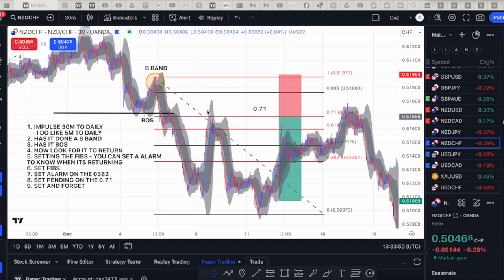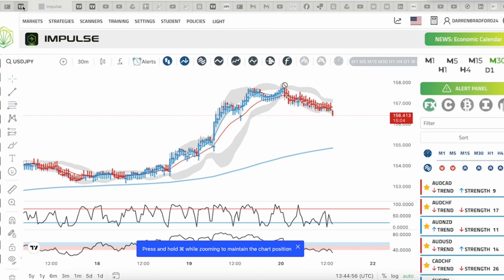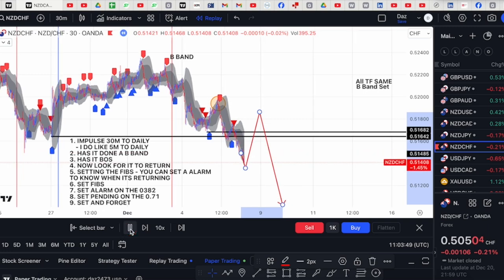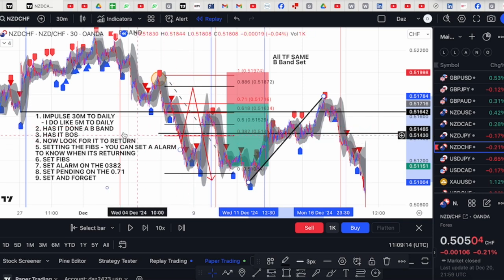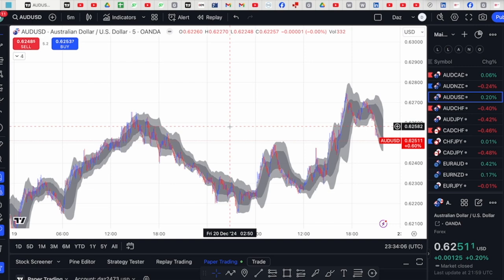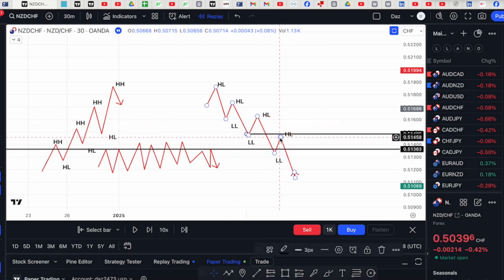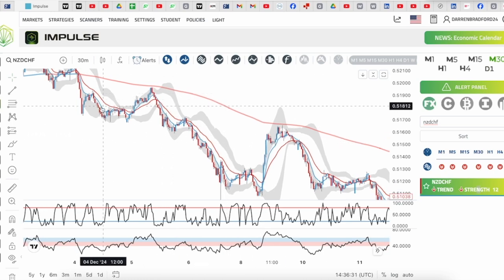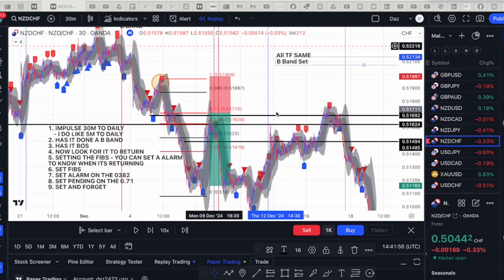Step by Step 0 71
Step By Step  0.71 strategy

Impulse for the Pairs
B Band Break
BOS - Break of Structure
Set FIBS
Pull back to the 0.382
Set Pending on the 0.71
Set and forget

IMPULSE MAKES YOUR LIFE A LOT EASIER WHEN YOU KNOW THE TREEND.
IF YOU HAVE TO LOOK AT EACH PAIR AND EACH TIME FRAME OF THAT PAIR IT WILL TAKE YOU A WHILE,

IT TOOK ME 5 MINS WITH THE IMPULSE SCANNER.TO FINE THE PAIRS OUT OF 28 MAJOR PAIR TO TRADE FOR THE WHOLE WEEK IN LESS THEN 5 MINS. INSTEAD OF HOURS OF LOOKING MYSELF.

PM IF YOU WANT TO KNOW MORE ABOUT THE IMPULSE SCANNER

THANKS

DAZ